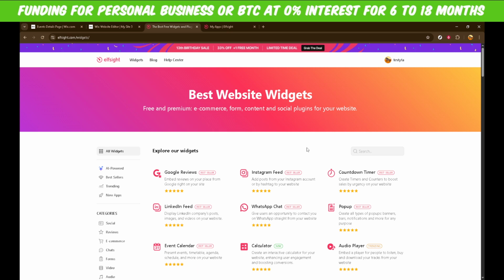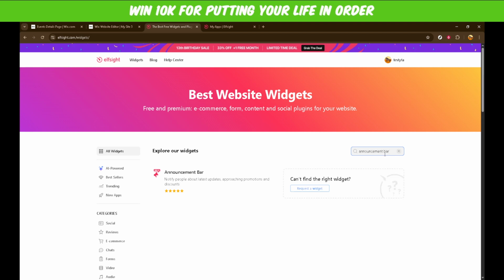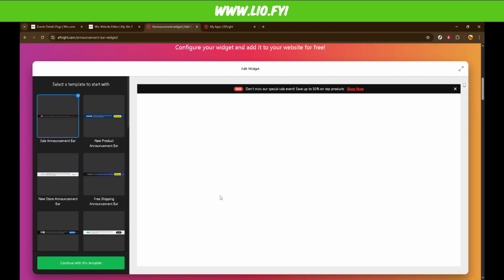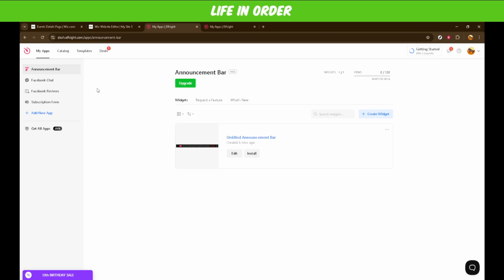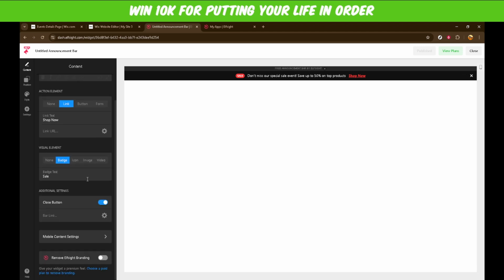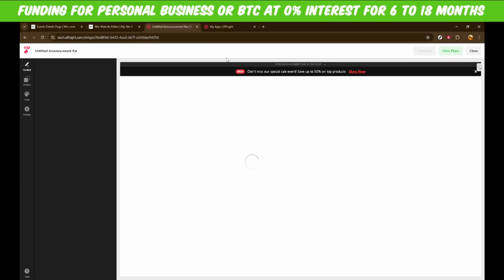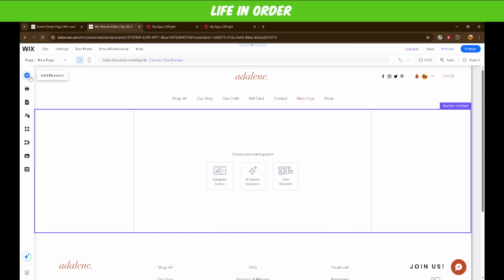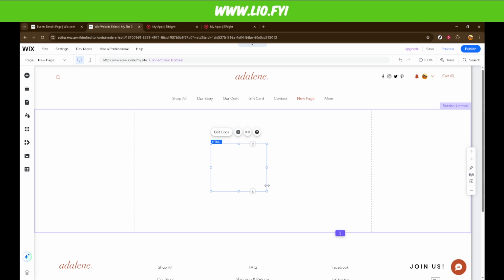How To Add Announcement Bar In Wix { 2025 edition }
How To Add Announcement Bar In Wix